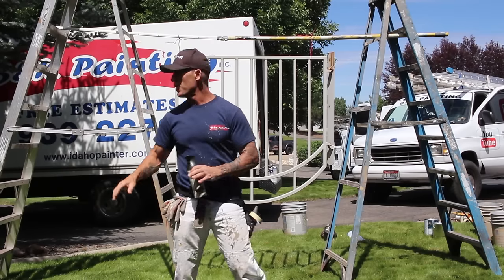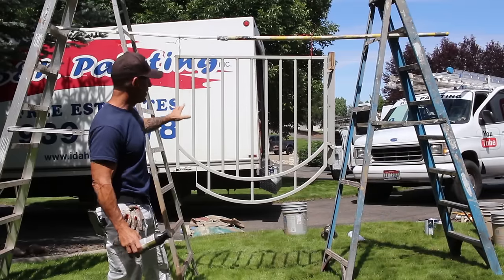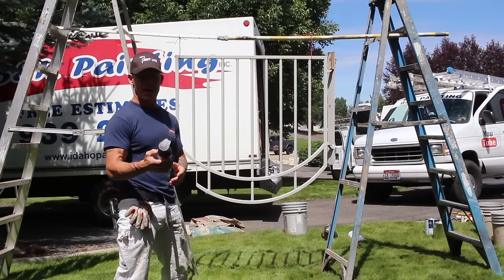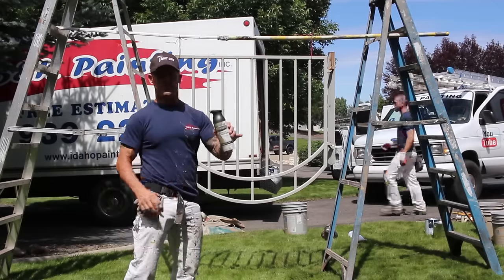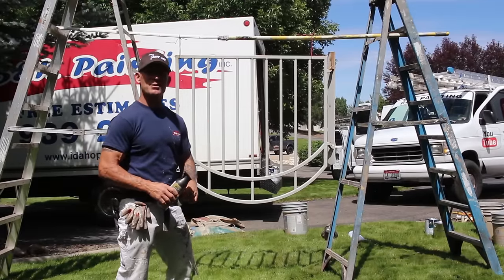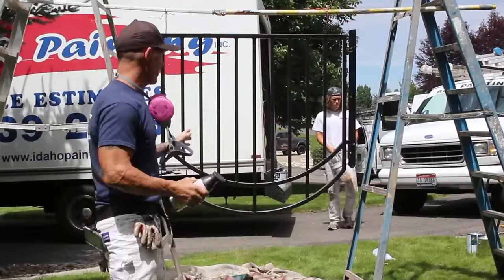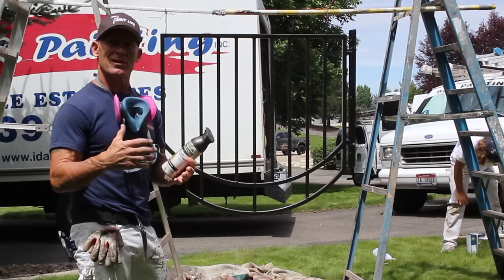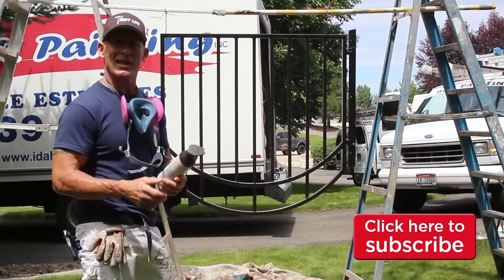TIPS PAINTING An Iron Gate or Door with DTM. Metal Fence Hacks.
Painting a iron gate can be very simple with these simple tips hanging to gate to be able to spray with paint cans.  DIY fence painting tutorials for the professional painter.  Hanging an iron gate from two ladders to paint.  Home improvement tips on how to paint without using a sprayer.

Home of all your home painting and sheetrock hacks!

The Idaho Painter offers all the interior and exterior house painting, sheetrock repairs, and carpentry tutorials and instructions you will ever need.  Learn the secrets that professional painters, drywallers, and finish carpenters don't want you to know.  We have all the home improvement painting hacks you could ever want.  My DIY painting channel offers simple to follow instructions on home painting, paint sprayer operations, texturing, wall repairs, and much more.  Painting a fence with DTM spray can.  Instructions painting fences.

Don’t forget to purchase one of my very own shirts Paint Life paint wear

Paint Life & The Idaho Painter